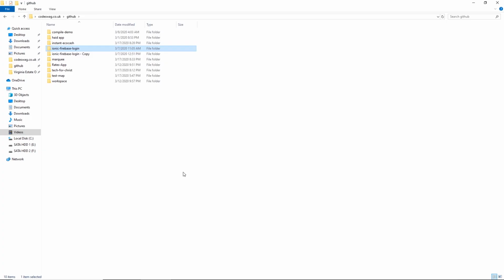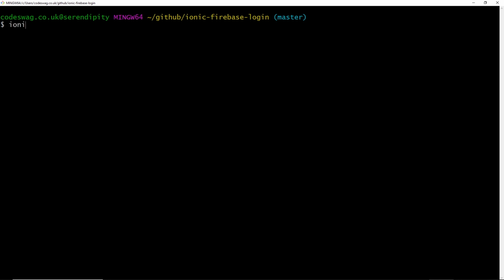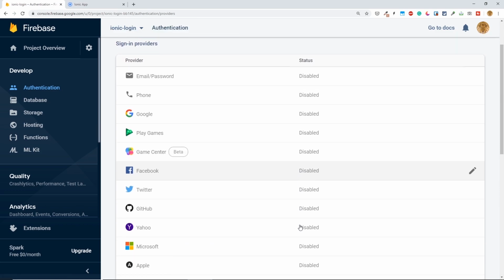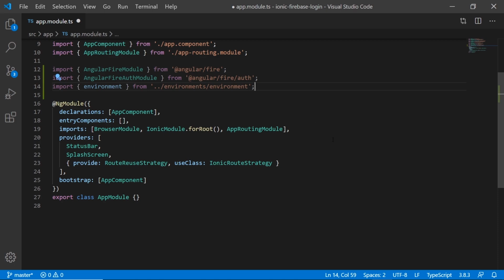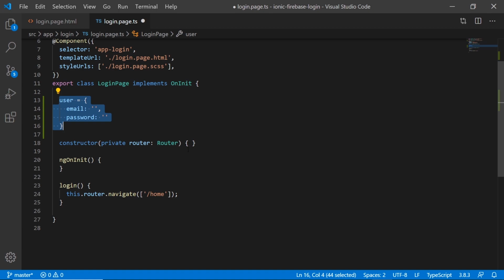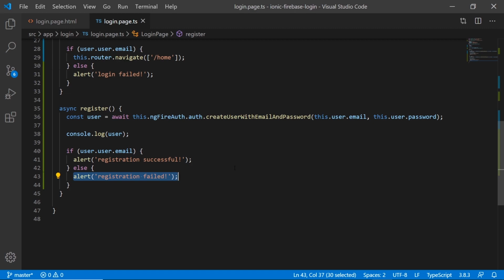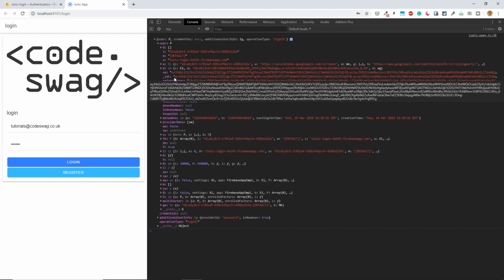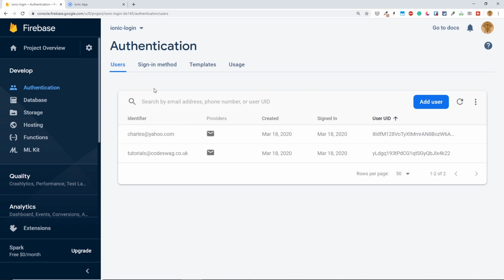How to create your first mobile app using Ionic Angular - Part 2: Firebase login - Ionic 5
Learn how to log in with email and password using Firebase and Ionic Angular. In this tutorial, we continue with building our login system from part 1 of how to create your first mobile app with Ionic Angular. I show you how to integrate Firebase authentication & login in your Ionic 5 app. Your user will be able to register, as well as log in.

Our app will have a login & home page, we will use the Angular router, form input elements, and ion-card widgets as well as making use of the Firebase & Angular Fire modules from npm.

This is an Ionic 5 tutorial for beginners.

Content
00:00 - Intro
01:28 - Project File Structure
05:02 - Run the app in your browser
06:21 - Create a new Firebase Project
10:12 - Integrating Firebase & Angular Fire in an Ionic App
14:19 - Modifying the login UI
15:48 - Code for logging in with Firebase Authentication
21:43 - Test the login code